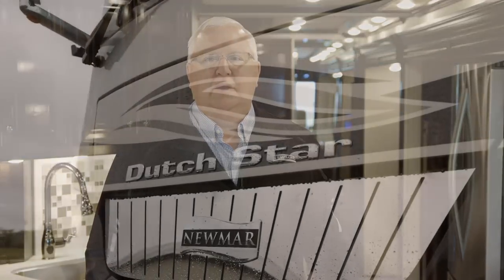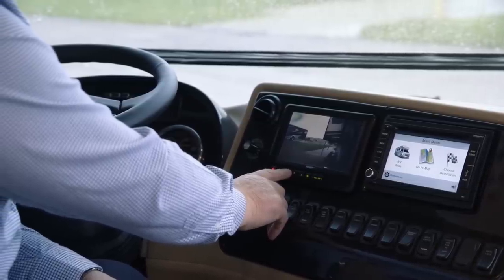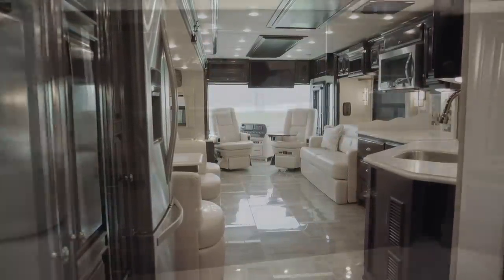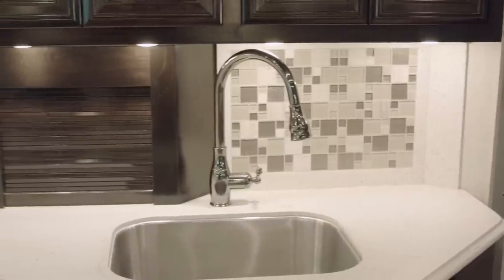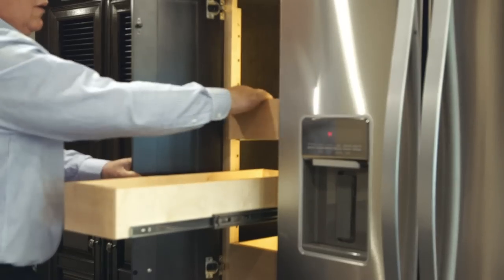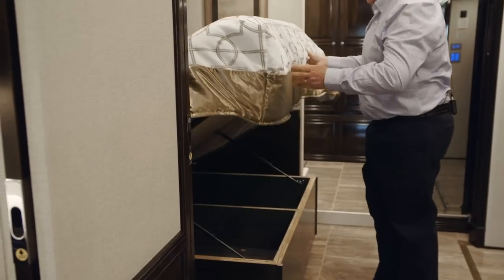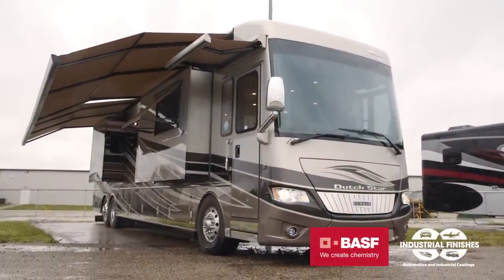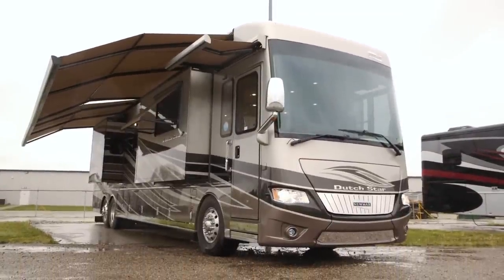2018 Newmar Dutch Star Official Review | Diesel Class A RV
Revered by travelers and critics alike, the iconic Dutch Star is the best-selling coach in the Newmar lineup four-years running. Fit with an even longer list of luxury, entertainment, and technology features for 2018, 40- to 43-foot Dutch Star models are built on your choice of a Freightliner® or Spartan® tag-axle chassis.